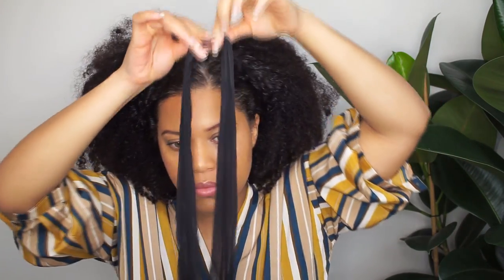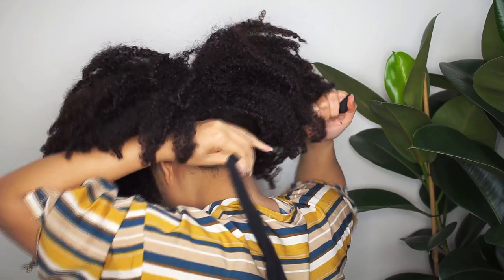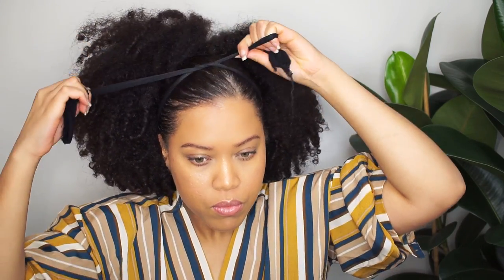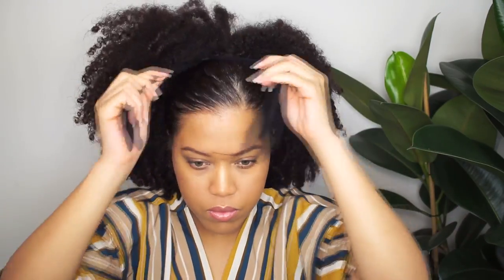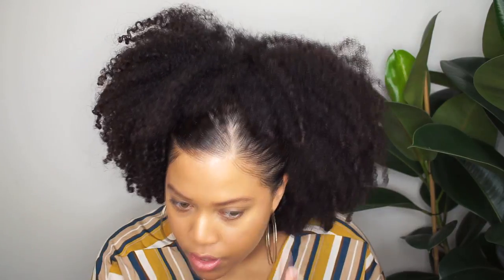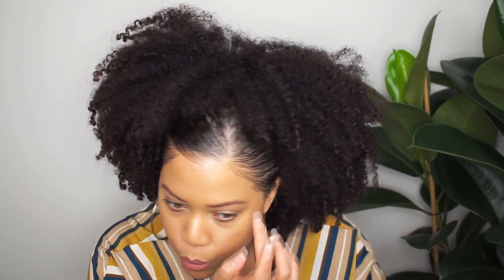THE MOST EASIEST BIG PUFF EVER // Samantha Pollack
Just a quick and easy hairstyle. My go-to low puff hairstyle.

Bigchop : DEC 2010
Hairtype : 3C/4A
Hair color: Naturtint 5M Light Mahogany Chestnut

Eco styler gel
Curls Blueberry Bliss Control paste

♬ Youtube Library : Clobber ♬

Camera : Sony a6000
Lenses: Samyang 10MM F/2.8 & Sigma 30MM F/2.8
Editing : Sony vegas pro
Lighting : Ring light & Softboxes

❥ Samantha Pollack